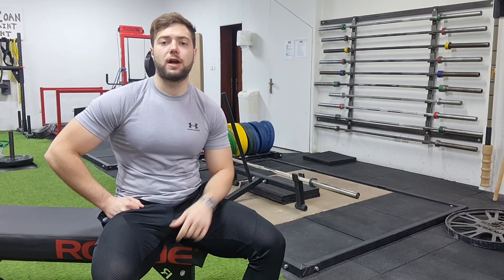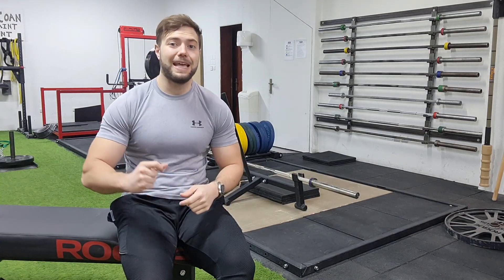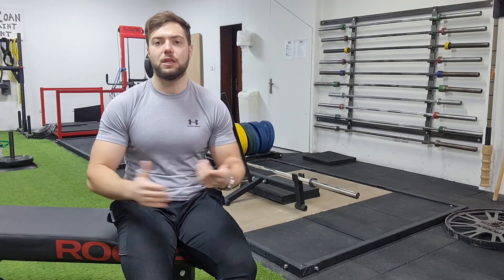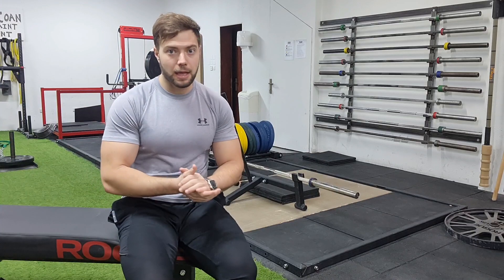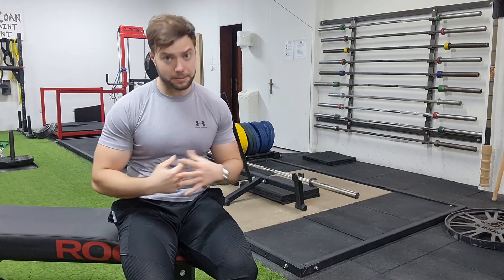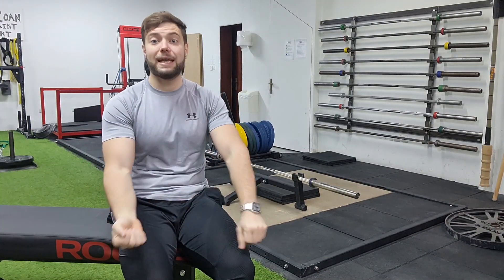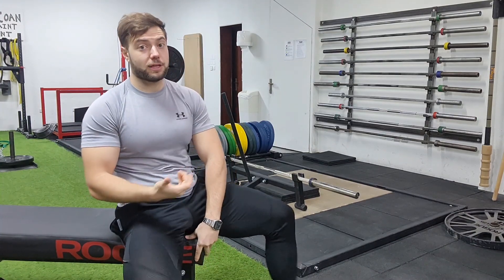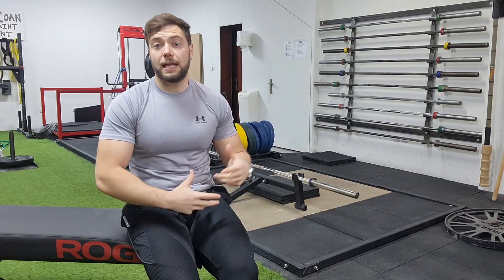FLOATING DEADLIFT - ¡Nueva variante de PESO MUERTO!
En esta ocasión Julio Cañete nos trae la explicación en detalle tanto teórica como practica de una nueva variante muy desconocida pero increíblemente útil... PESO MUERTO FLOTANTE

¿Quieres aprender TODO sobre entrenamiento de Fuerza, Powerlifting e Hipertrofia?

✅¡Enlace a nuestro LIBRO!

✅¡Enlace al curso de PROGRAMACIÓN DE FUERZA!